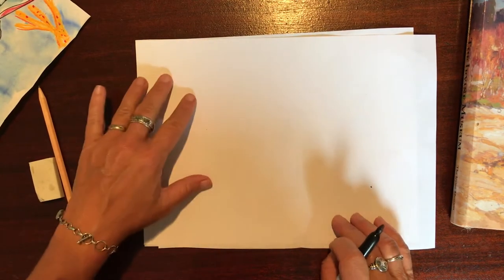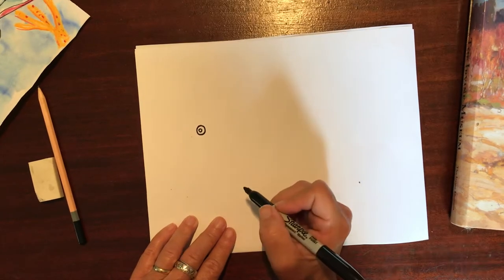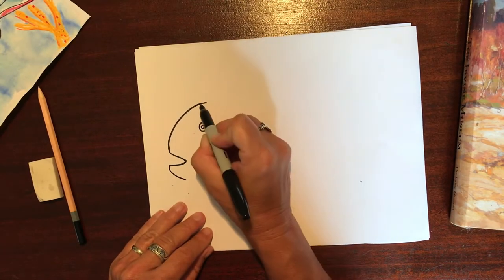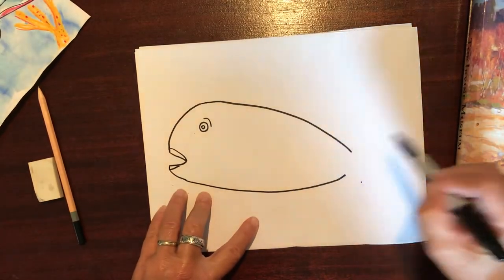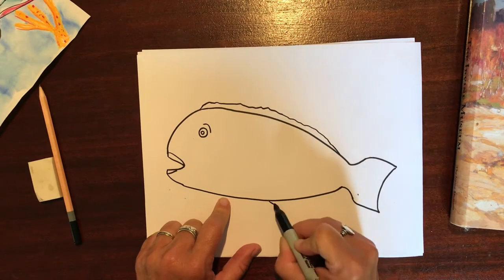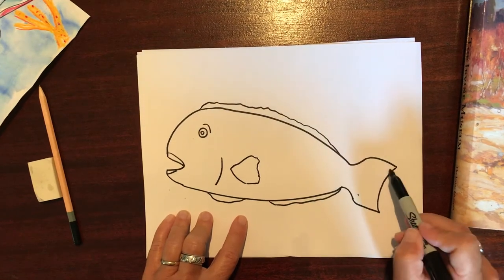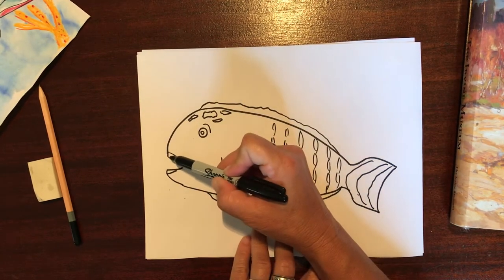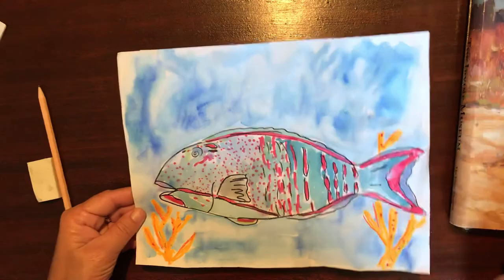Simple drawing of a parrot fish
Kids can follow simple steps on drawing a parrot fish